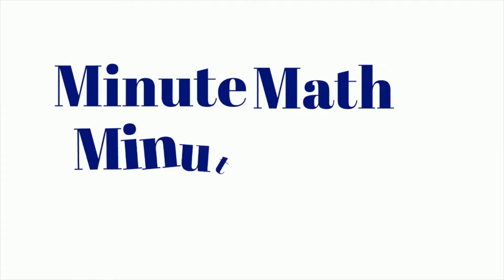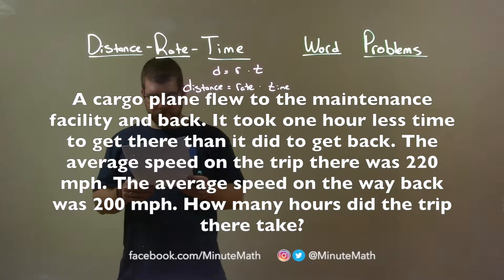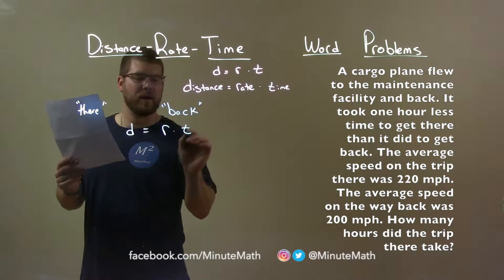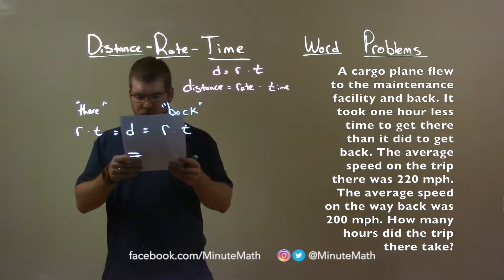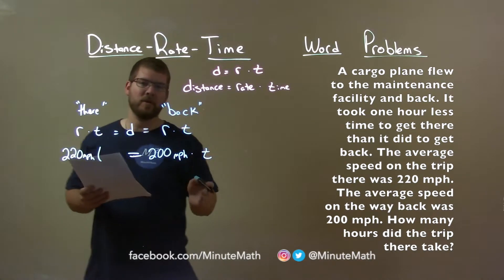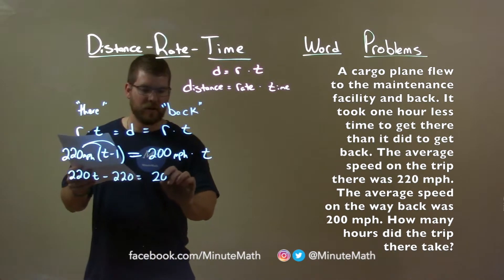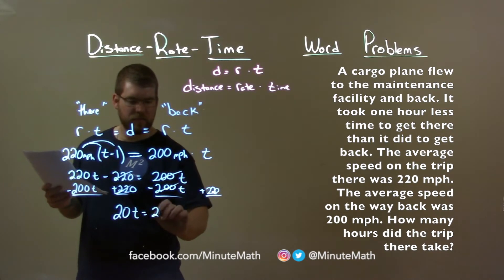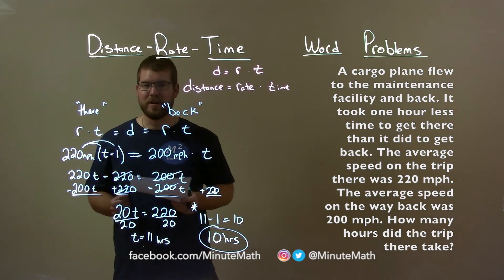A cargo plane flew to the maintenance facility and back. It took one hour less time to get there...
In this math video lesson on Distance - Rate - Time Word Problems, I answer the following word problem: A cargo plane flew to the maintenance facility and back. It took one hour less time to get there than it did to get back. The average speed on the trip there was 220 mph. The average speed on the way back was 200 mph. How many hours did the trip there take?